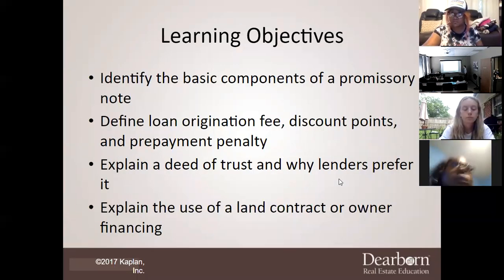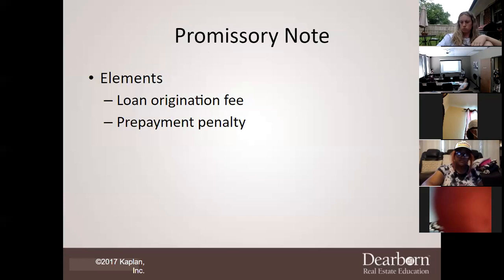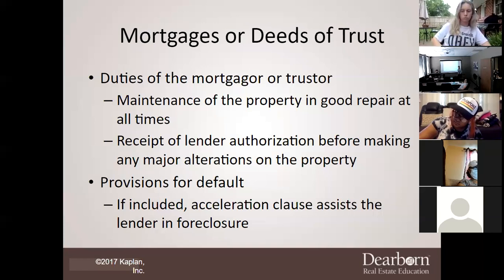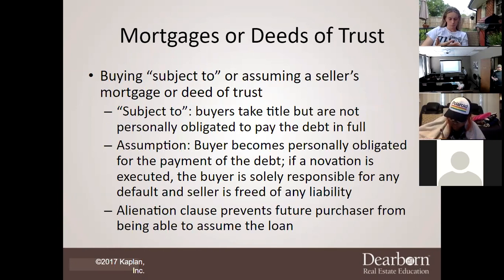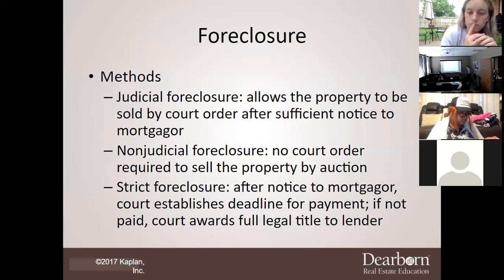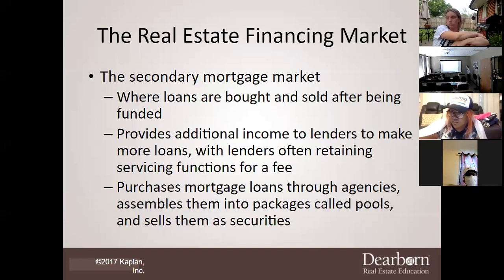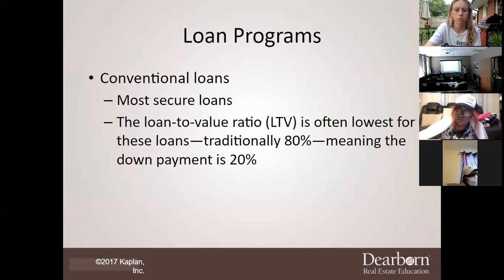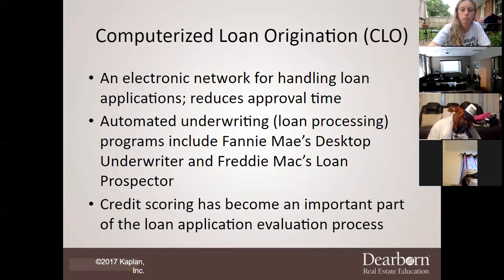Law Of Contracts - Chapter 7 Lecture